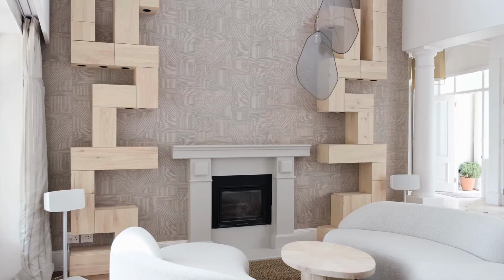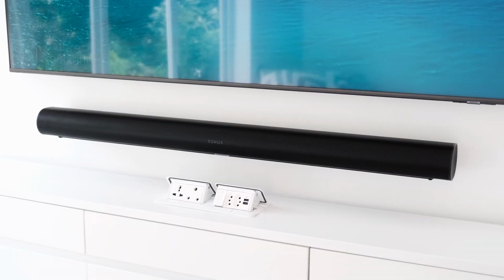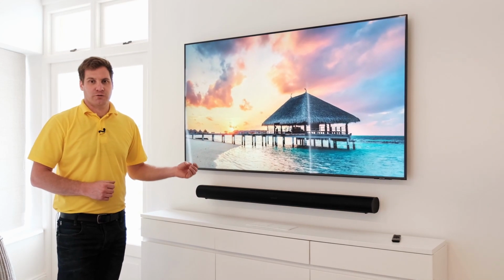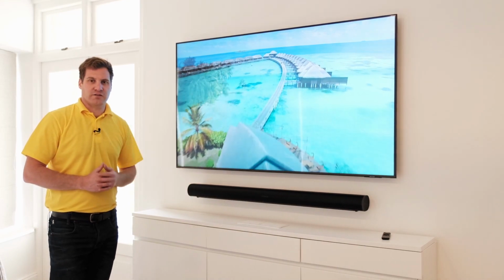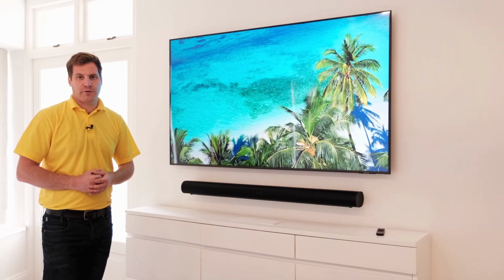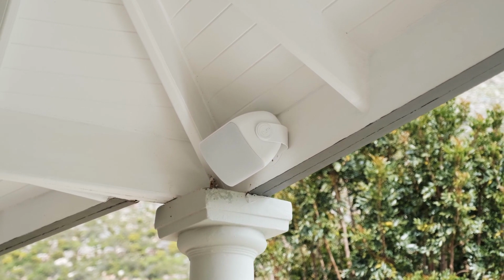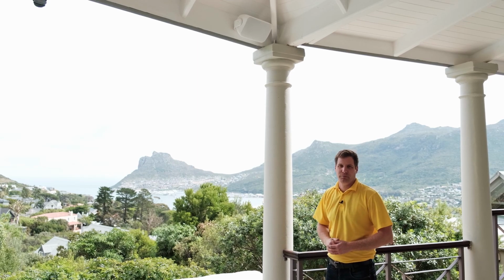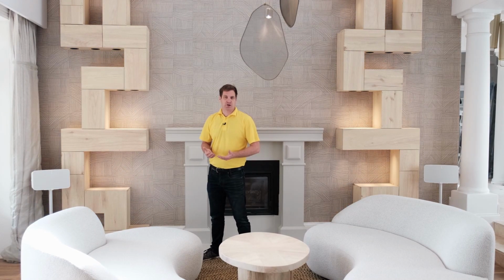Sonos system installation in Hout Bay, Cape Town.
Join us for a short video overview of a Sonos audio system installation.
We have installed a pair of Sonos Five speakers on Vogels Floor stands in the Gallery.
A Sonos ARC Soundbar is connected to a Samsung QLED television, installed on a flush mount tv wall bracket in the TV room.
For outdoor audio we have installed a pair of Sonance by Sonos outdoor speakers that are powered by a Sonos AMP.

This installation was completed in September 2023 and took 9 hours to complete, which includes:
• pre-Installation of all speaker cables, power point, etc.
• Assembly of equipment like the Vogels speaker floor stands.
• Installation of the Samsung TV on the Vogels TV wall bracket
• Installation of the Sonos ARC soundbar
• Installation of the Sonance Outdoor speakers
• Setup and configuration of a new Sonos account for our client.
• Client handover and training on the use of their new audio system